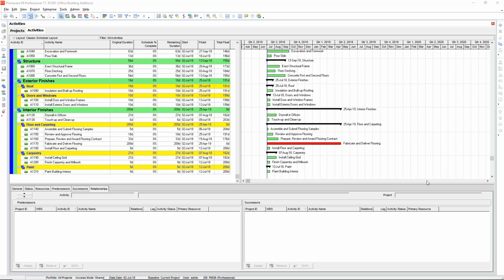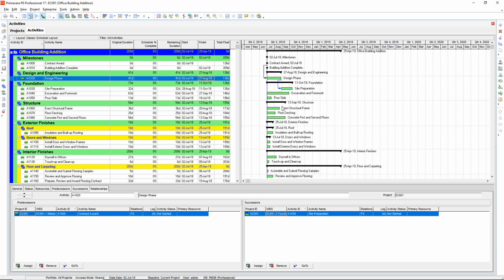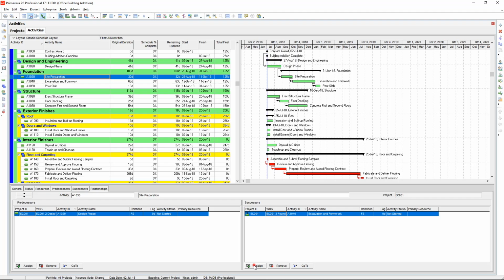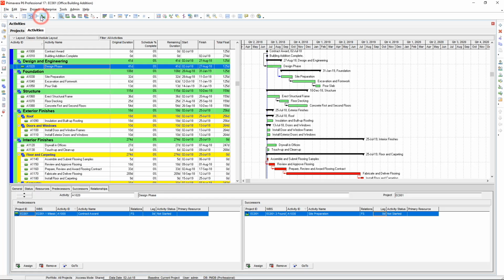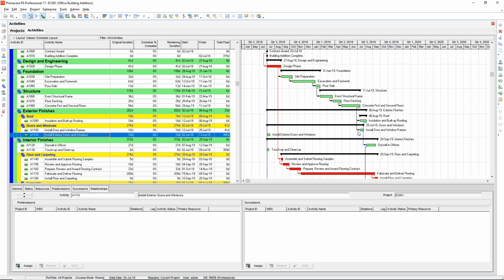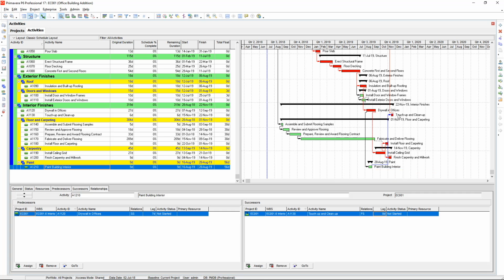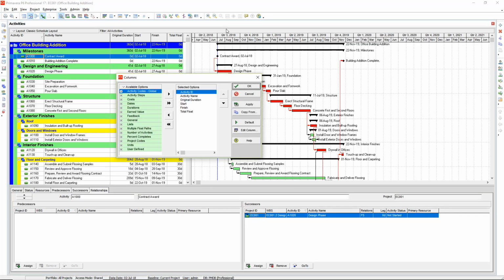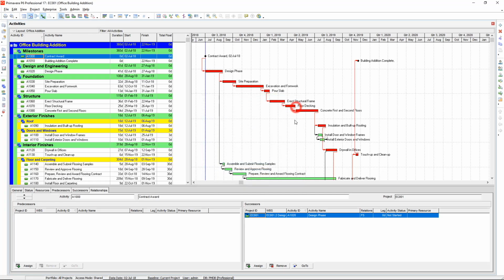🔹 Primavera P6 Tutorial for Beginners 🔹 Lessons 8-10: Schedule Logic & Layouts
This Primavera P6 for Beginners course is the perfect starting point for anyone new to Oracle Primavera P6—one of the world’s leading project scheduling tools. Whether you’re a project manager, scheduler, engineer, or planner, this course will guide you step-by-step through the fundamentals of creating and managing a project schedule.

You’ll start by understanding how Primavera P6 is structured, then learn how to navigate the interface, build projects, create calendars, define a work breakdown structure (WBS), add activities, and establish scheduling logic. As you progress, you’ll also learn how to clean up layouts, customise your views, and prepare your project for baseline and execution.

This course lays a solid foundation for intermediate and advanced Primavera P6 topics, and includes access to a downloadable eBook and optional training extensions.

Designed for:
🔹 Project Managers
🔹 Project Controllers
🔹 Project Schedulers
🔹 Engineers
🔹 Cost Controllers

00:00 Lesson 8 – Adding Schedule Logic in P6
06:20 Lesson 9 – Finalising Logic and Schedule Clean-up
12:02 Lesson 10 – Customising Layouts in P6
16:33 Next Lessons

Lesson 1 – Introduction to Primavera P6
Meet your instructor and get an overview of Primavera P6, its industry applications, and what you’ll learn in this course—from navigating the interface to building a baseline schedule.

Lesson 2 – Navigating the Workspace
Understand the three main workspace areas: the table (spreadsheet), Gantt chart, and details panel. Learn how to navigate and customise the layout to suit your scheduling needs.

Lesson 3 – Understanding the Enterprise Project Structure (EPS)
Explore the EPS hierarchy in P6. Learn how to organise, create, move, and delete nodes—critical for structuring your project portfolio properly.

Lesson 4 – Creating a New Project in P6
Step-by-step tutorial to create a new project in P6. Assign an EPS node, set project ID, planned start date, and review key settings in the details view.

Lesson 5 – Setting Up Calendars in P6
Learn how to set up project calendars correctly—including working days, holidays, and the difference between global and project calendars—to ensure accurate scheduling.

Lesson 6 – Building the Work Breakdown Structure (WBS)
Construct a clear WBS hierarchy. Add, indent, or outdent WBS elements and understand parent/child relationships to organise your schedule logically.

Lesson 7 – Adding Activities in P6
Start entering your project’s activities, assign them to the appropriate WBS elements, and define activity types (milestone, task-dependent, etc.) to prepare for scheduling.

Lessons 8 to 10: (this video)

Lesson 8 – Adding Schedule Logic in P6
Link activities using three different methods, understand the role of lag, and ensure your logic forms a complete and accurate network.

Lesson 9 – Finalising Logic and Schedule Clean-up
Ensure all activities (except start/finish milestones) have successors. Learn how to clean up your schedule and layout before moving to baseline creation.

Lesson 10 – Customising Layouts in P6
Tidy up your schedule layout. Customise columns, adjust Gantt chart settings, and save your layout as a reusable template.

With a background in Project Controls covering over 35 years, his experience includes mega projects in the mining, oil & gas and heavy Industries. Over the years, he worked as a Project Controls Specialist for many of the major International Companies. He has a Bachelor’s Degree in Mechanical Engineering and a Master’s degree in Industrial Engineering.